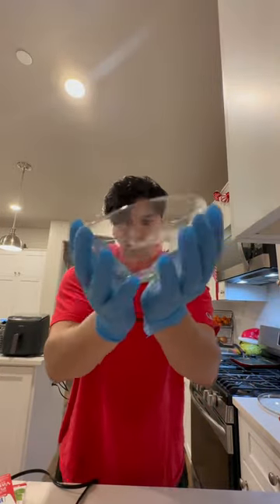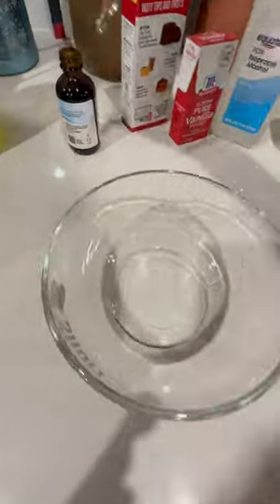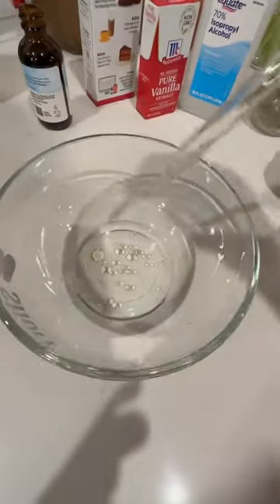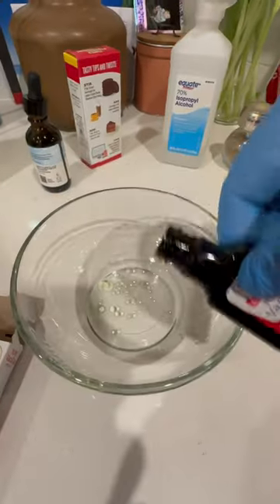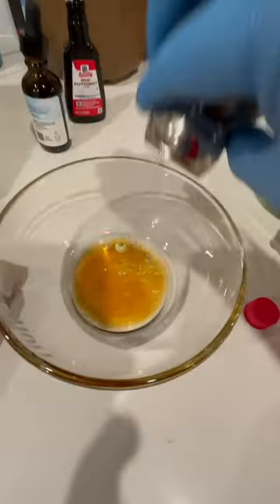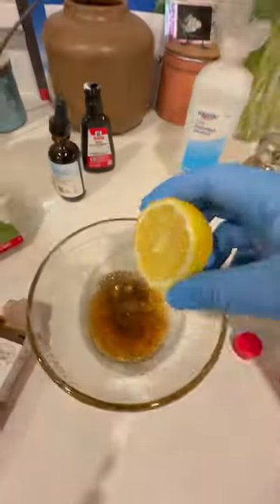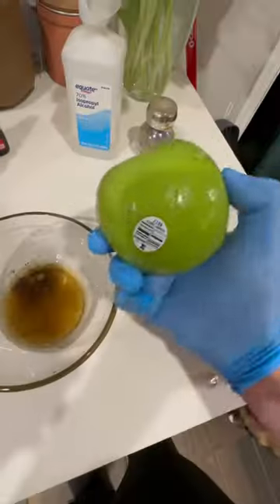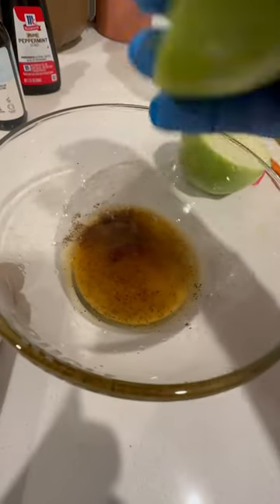Homemade Versace Eros 😱